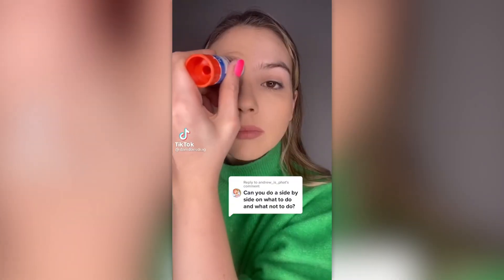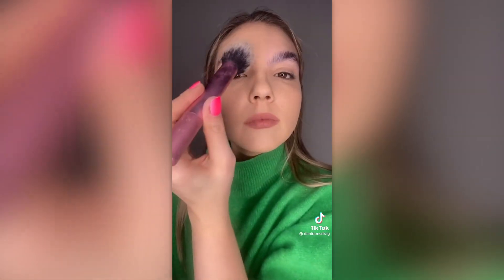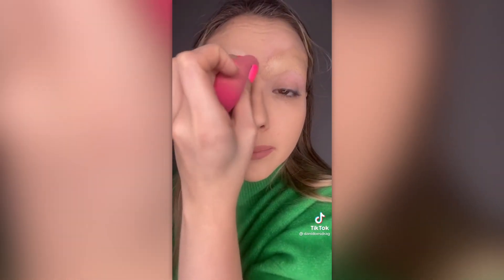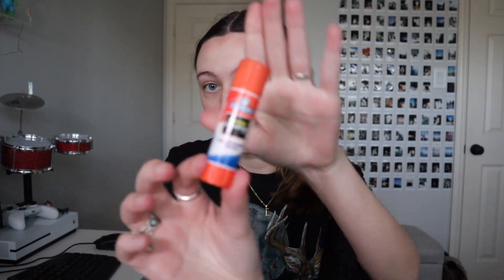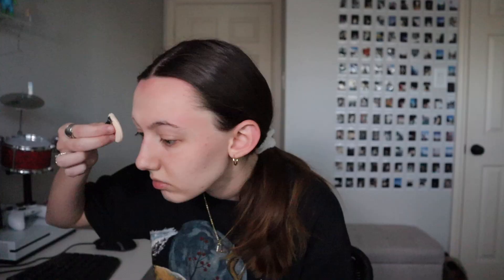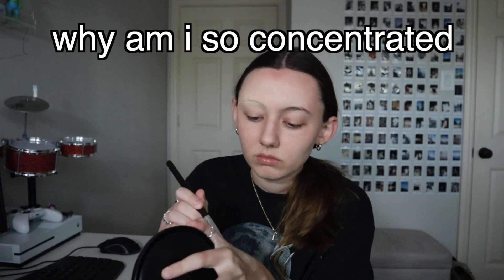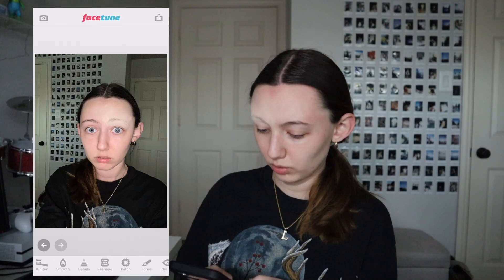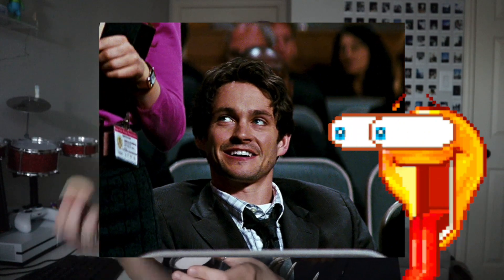bleaching my eyebrows…?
i think i look great